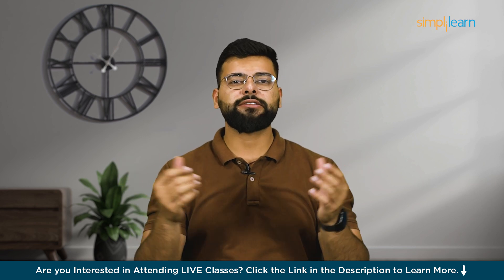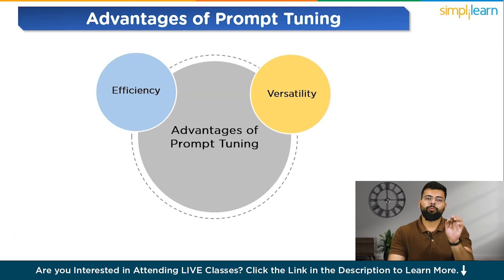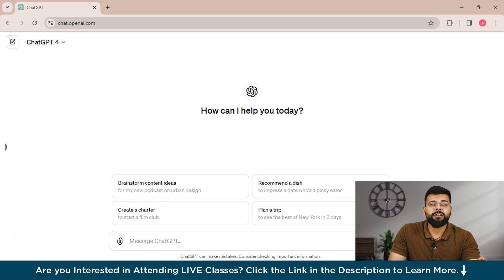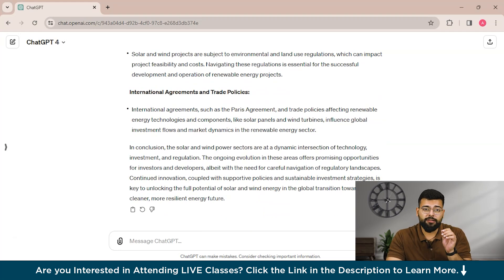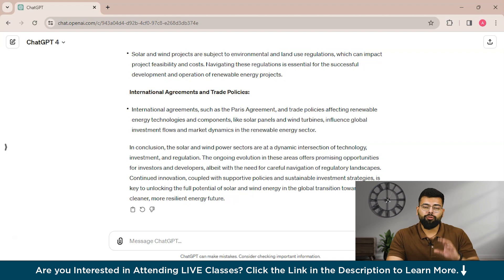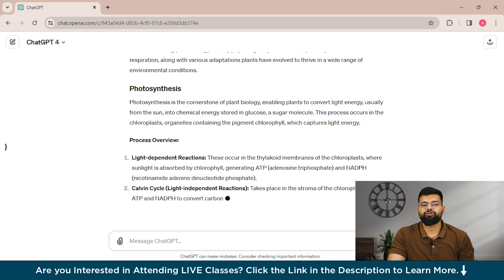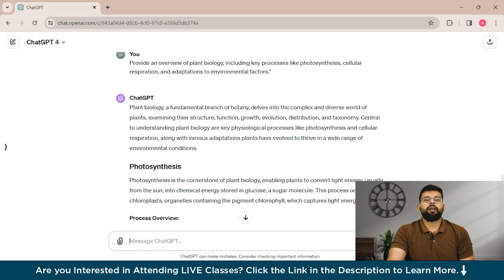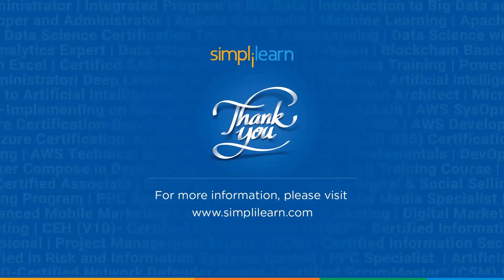What Is Prompt Tuning? | Introduction To Prompt Tuning With Example | Simplilearn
"️️🔥Professional Certificate in AI and Machine Learning, Simplilearn in collaboration with Purdue University
️️🔥 Applied Generative AI Specialization by Simplilearn, delivered by Simplilearn in collaboration with Purdue University

Explore "What Is Prompt Tuning?" in our engaging YouTube video. Delve into this innovative AI technique that fine-tunes AI responses for specific tasks, eliminating the need for full model retraining. Understand the core principles behind prompt tuning, its transformative impact across industries, and how it's revolutionizing the way we interact with technology. We'll tackle the challenges involved, offer solutions, and speculate on future advancements. This content is perfect for tech enthusiasts and professionals eager to leverage AI's full potential. Discover the role of prompt tuning in creating more adaptable and efficient AI applications.

✅ Key Features
- Add the IBM Advantage to your Learning
- 25 Industry-relevant Projects and Integrated labs

✅ Tools Covered
- ChatGPT
- Flask
- Matplotlib
- django
- Python
- Numpy
- Pandas
- SciPy
- Keras
- OpenCV